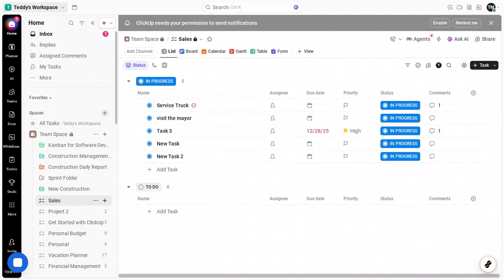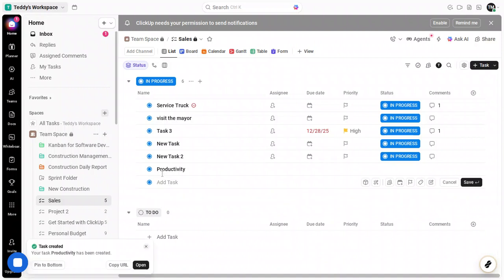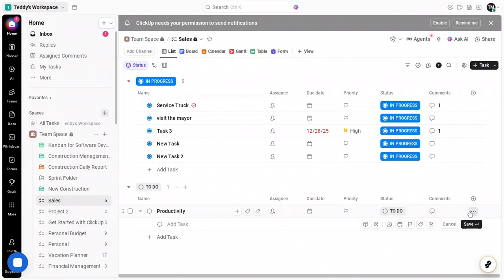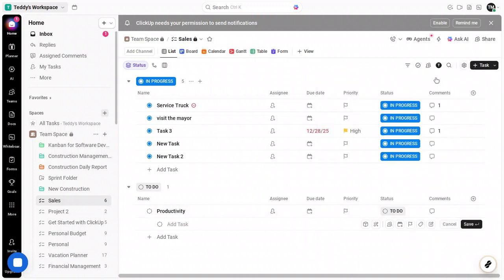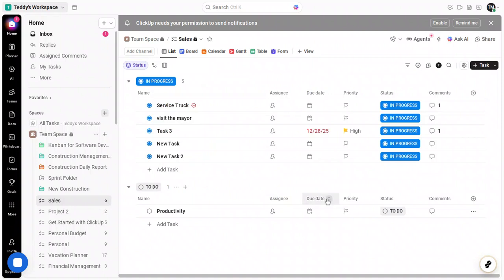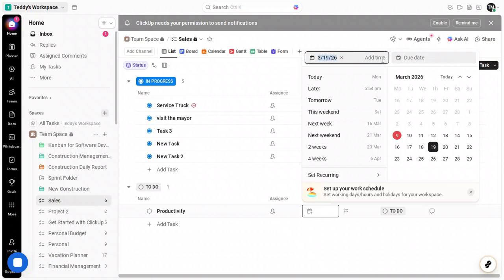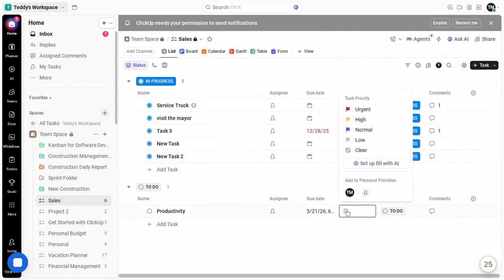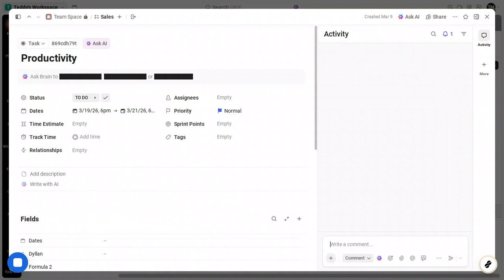Use ClickUp 4.0 Full Version Guide [Ultimate Guide]